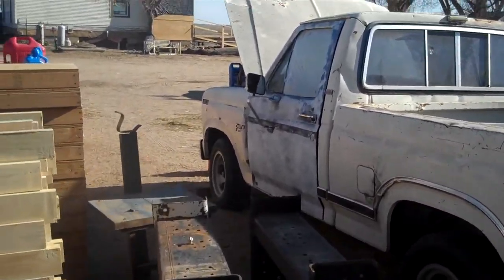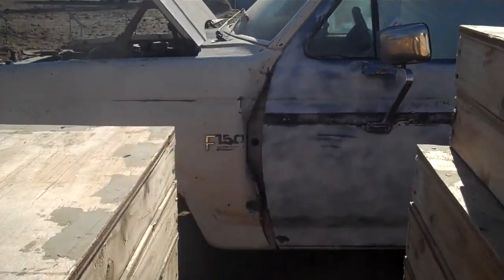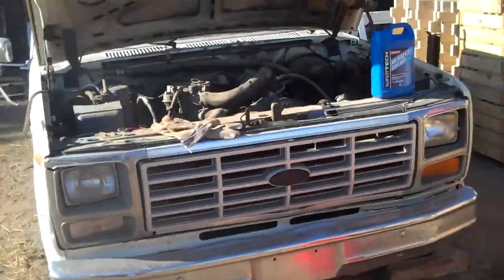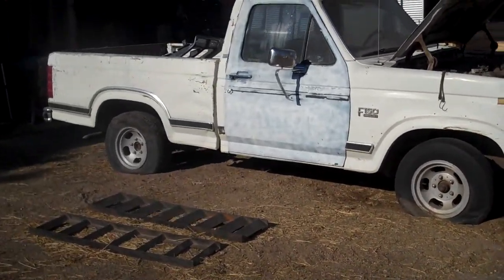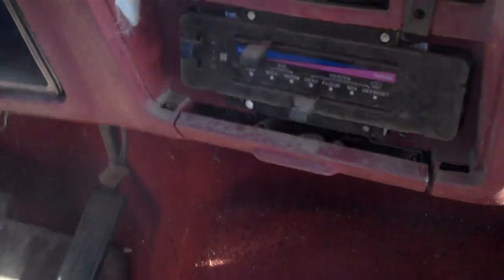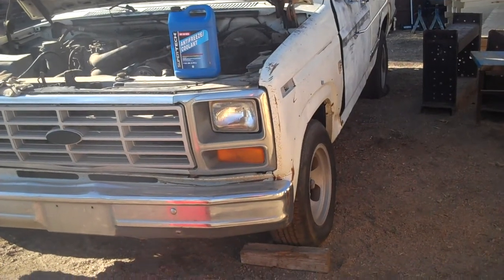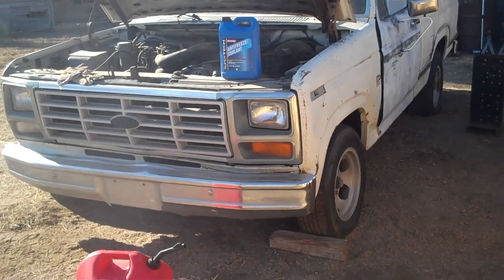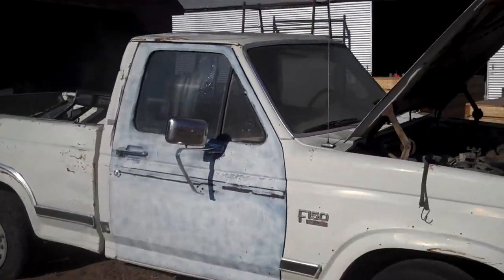1986 ford F150 cold start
Well i Finally made it back around to workin on the beast. and it still runs well Minus the lifter tap that it has always had.